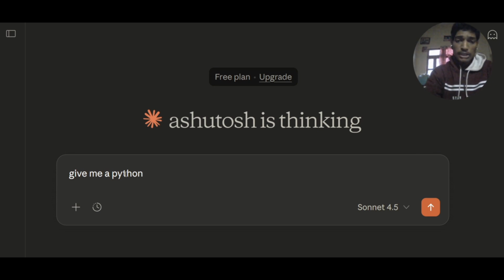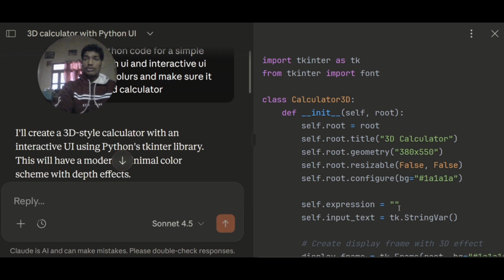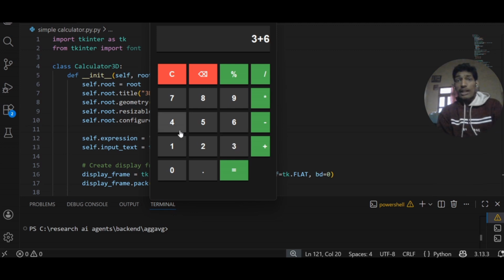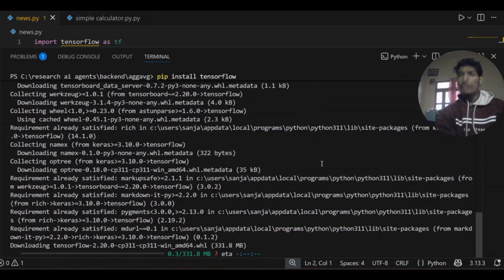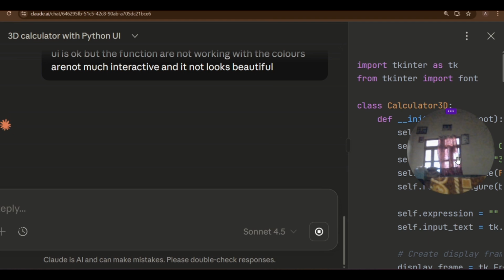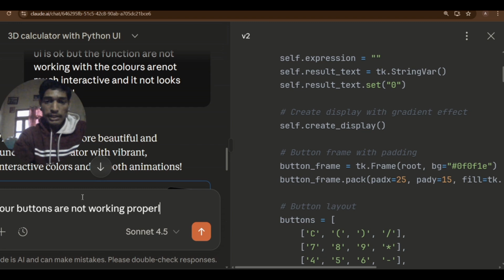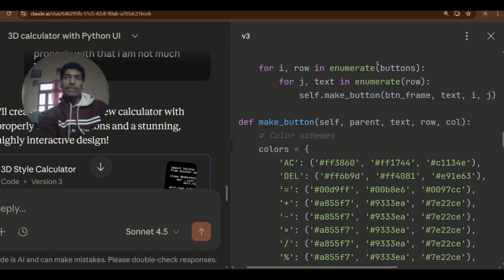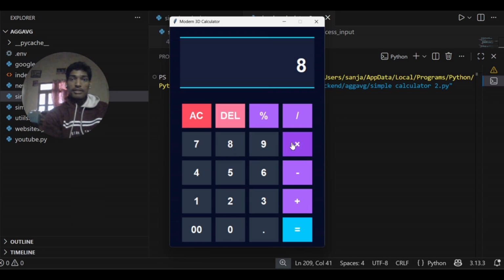How To Build Your First Python Project Using AI — Complete Beginner Guide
In this video, I show how to build a simple calculator using AI, even if you are a complete beginner in coding. If you’ve ever felt that programming is hard, this project will change your mindset.

Using AI tools for coding, we create a basic calculator project step by step. This video is perfect for Python beginners, students, and anyone who wants to start learning coding with AI assistance.

I explain how AI helps in logic building, error fixing, and faster development, making it easier to understand programming fundamentals like operators, conditions, and user input.

Students starting coding projects

Anyone exploring AI for programming

First GitHub project ideas

💡 By the end of this video, you’ll understand how AI + coding can help you build real projects faster and with confidence.

🔗 Blog Post (Step-by-Step Explanation)